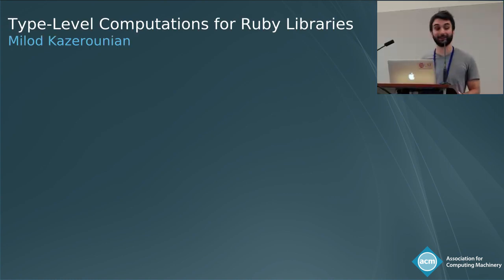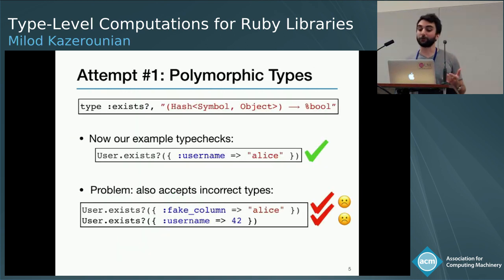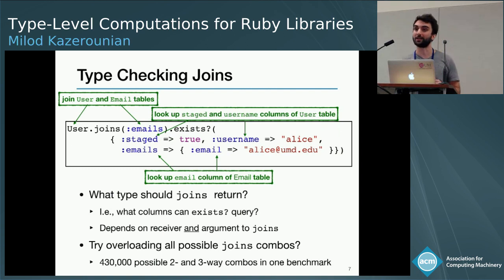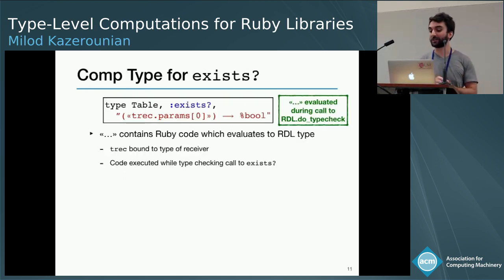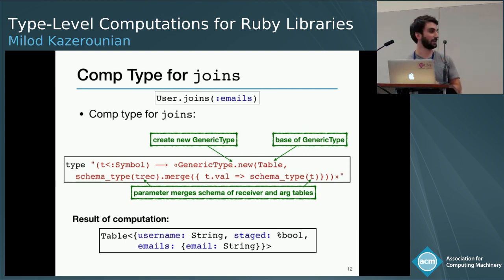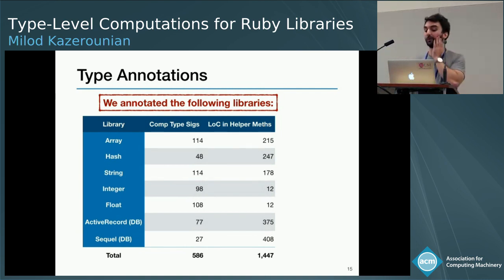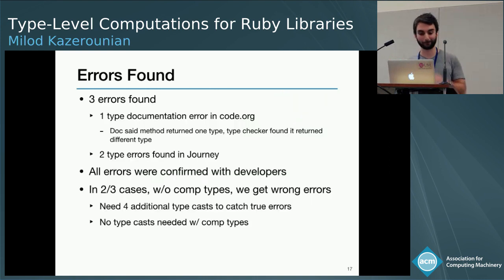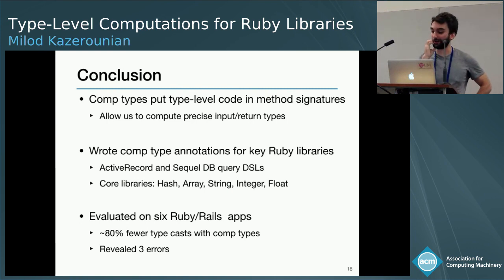Type-Level Computations for Ruby Libraries